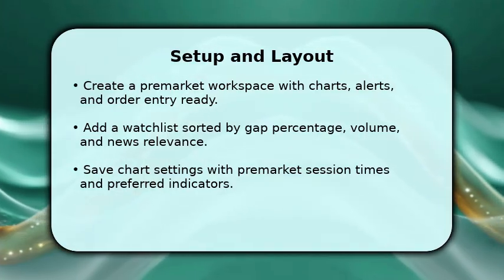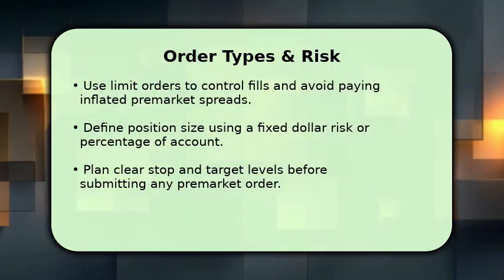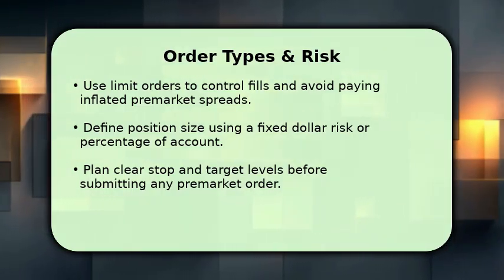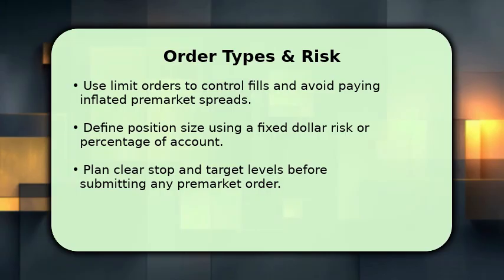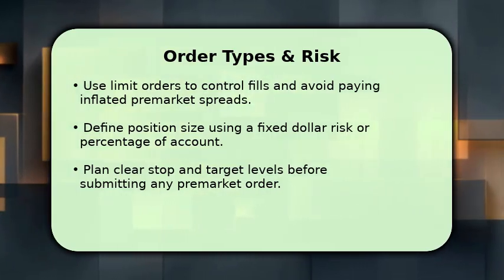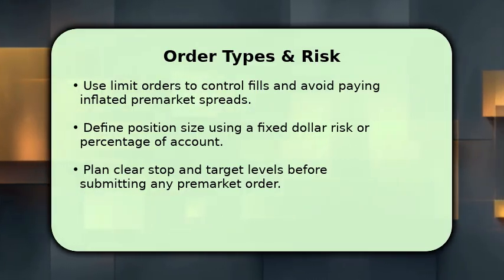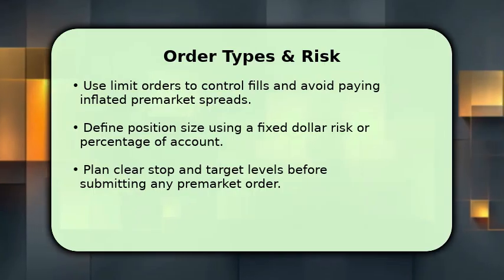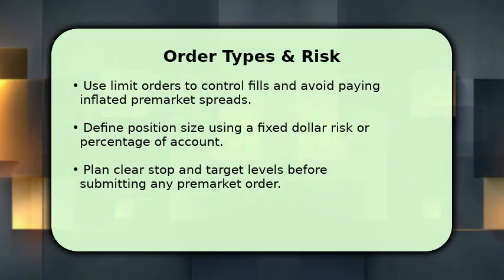How to Trade Premarket on Thinkorswim (updated)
How to Trade Premarket on Thinkorswim (updated) | 🔒 Surfshark VPN Deal — Stay private and secure. $1.99/mo + 3 Months Free ▸

Learn the ins and outs of trading premarket on Thinkorswim with our latest video tutorial. Discover strategies to navigate this fast-paced market before regular hours begin, ensthy tips for successful trades from experienced brokers.